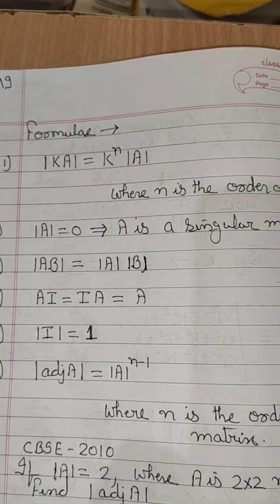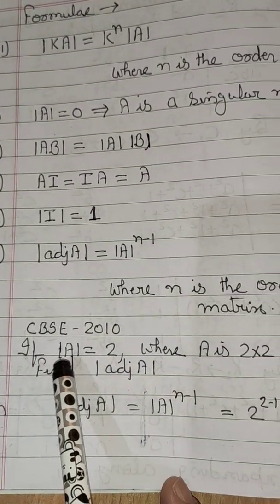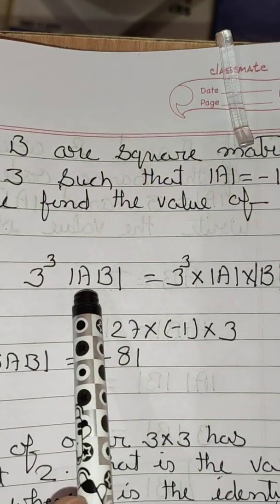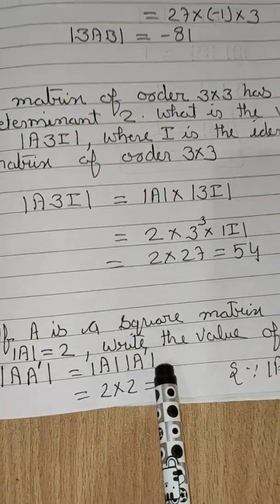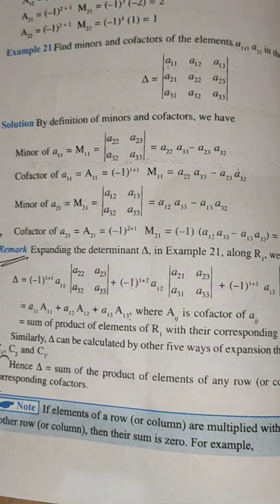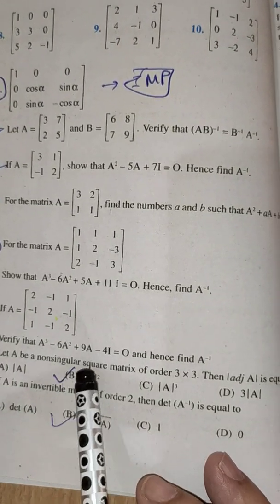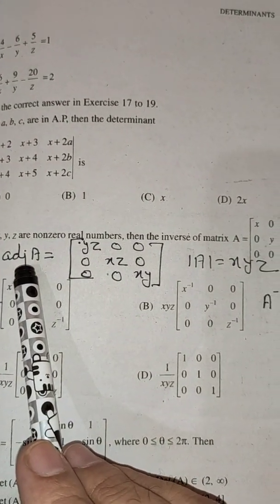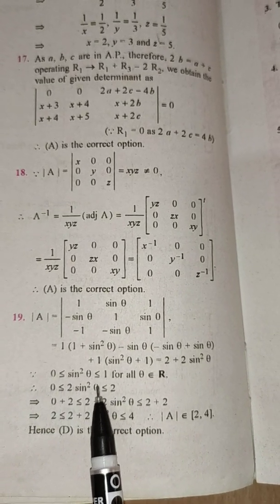Class 12th chapter 4 -Determinants (Lecture-10)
Important one mark questions explanation